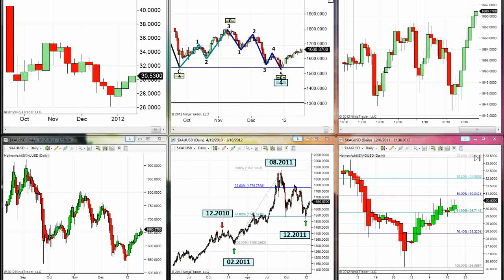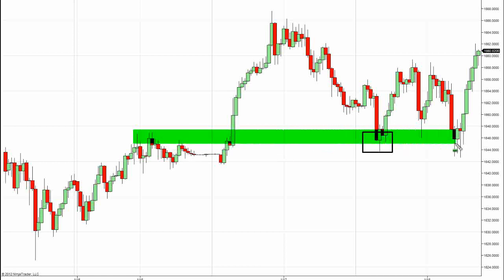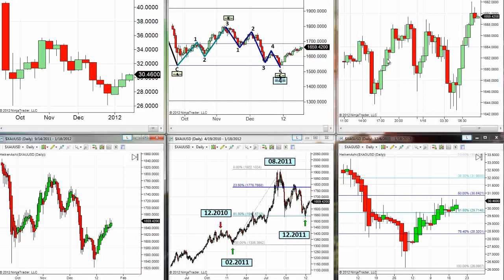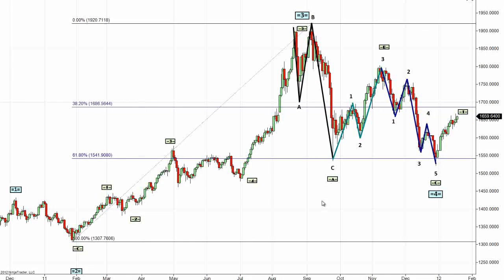The Gold Forecast 01.18.2012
Gold spent the better part of last night testing and forming a base just at 1645. A weaker U.S. dollar, as well as a "buy the dip" mentality, furthered the precious metal's first rally of 2012.

Once again chatter circulates as we hear a reemergence of concerns stemming from the yet unresolved European unions sovereign debt crisis. Greece continues to kick the can. However, the can does not have much further to go before it comes to the end of the road.

I see no real strong technical resistance until about 1685 and of course 1700, the next century mark. I sent out a link to today's KITCO commentary that I posted, but just in case you missed it,